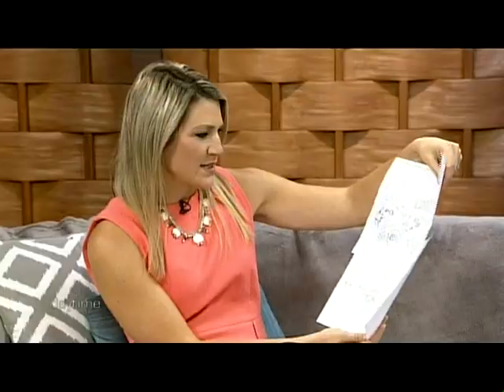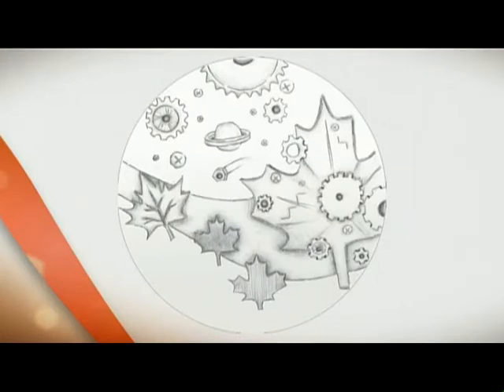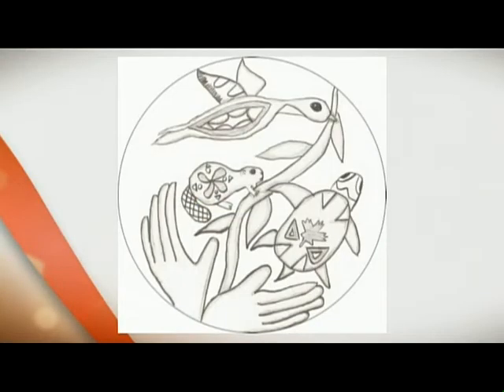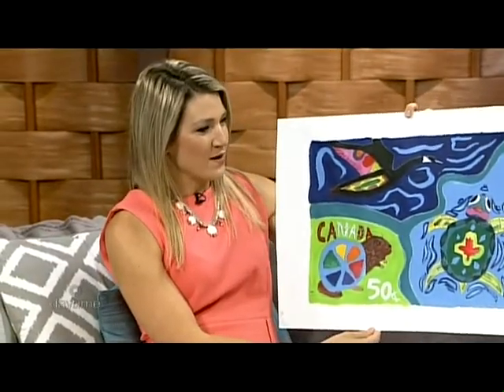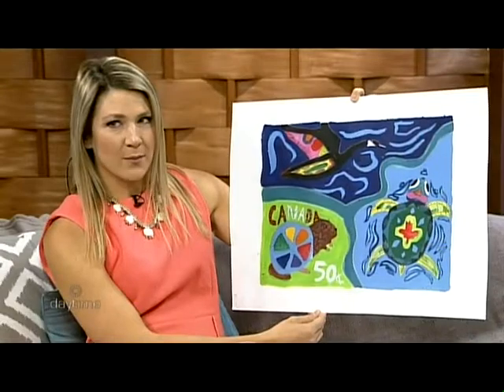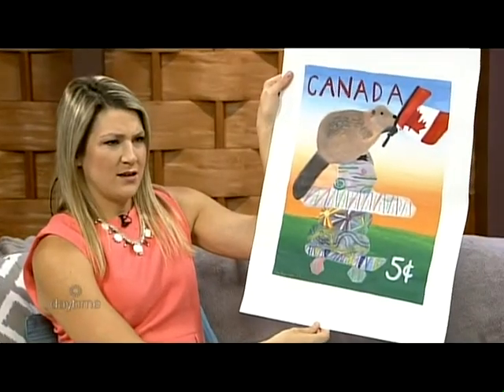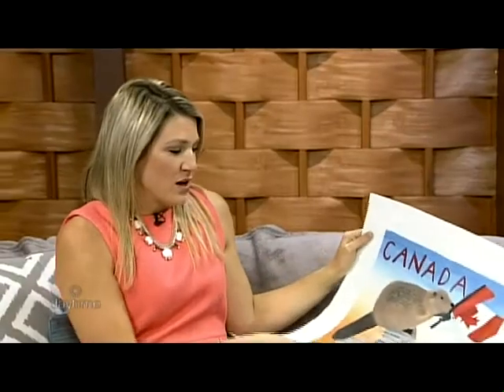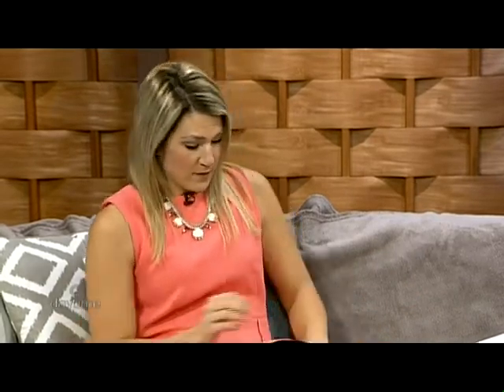Coin Finalists interviewed by RogersTV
Three Beware Wet Paint students are selected as national finalists for the 150th Anniversary Canadian Coin Design. They were invited to the morning show of Rogers TV - Day Time for interview.